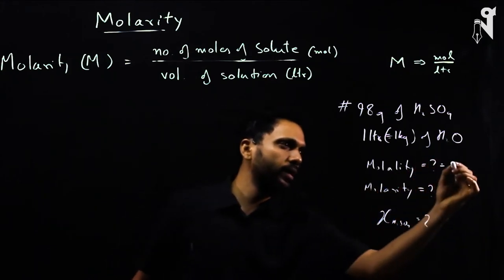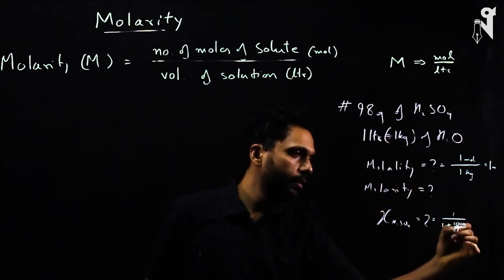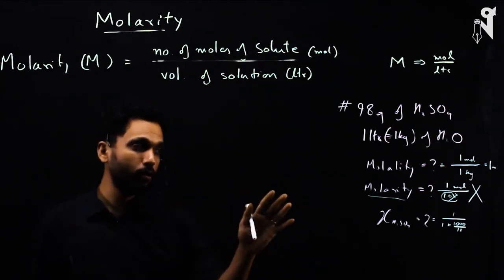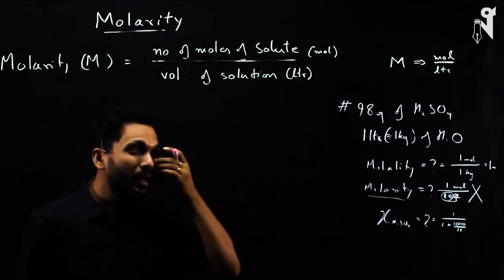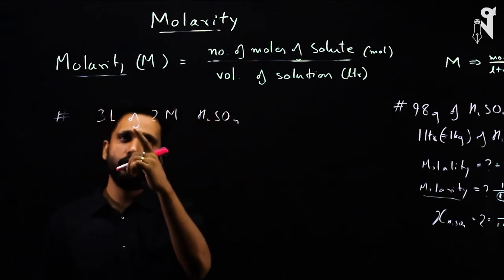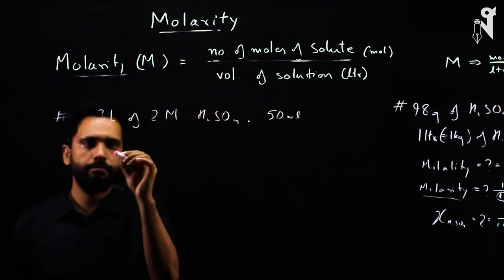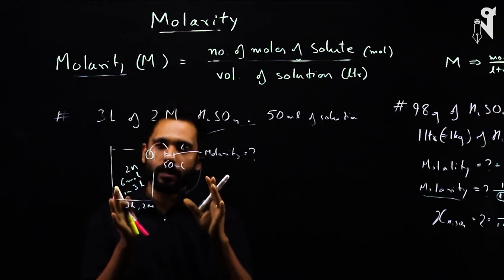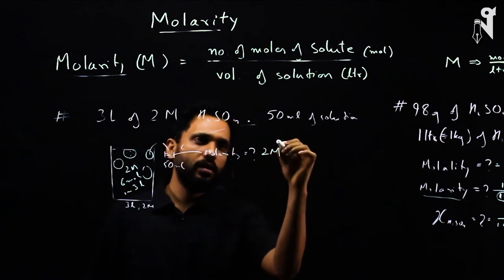Mole Concept -Part 08 - Molarity